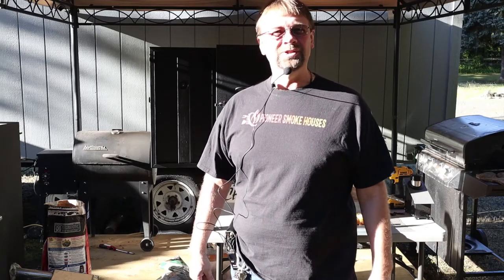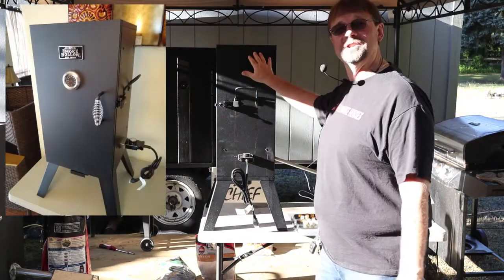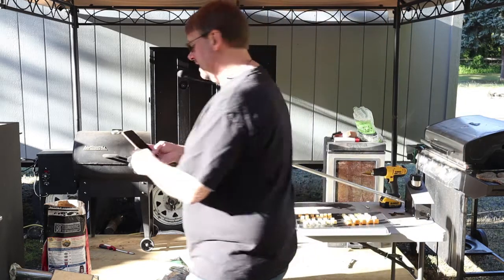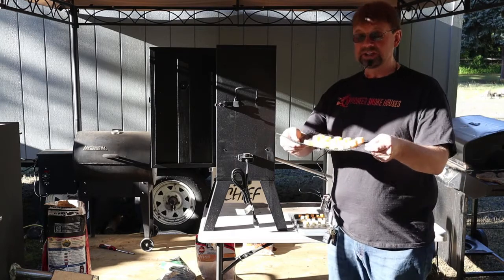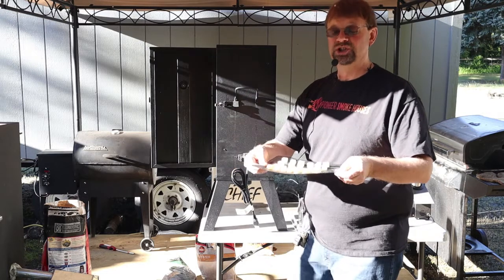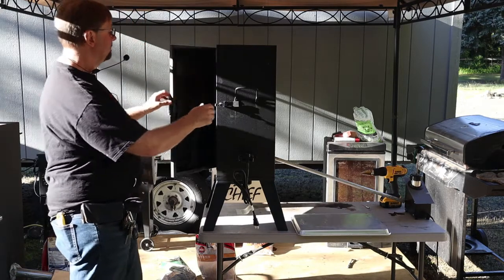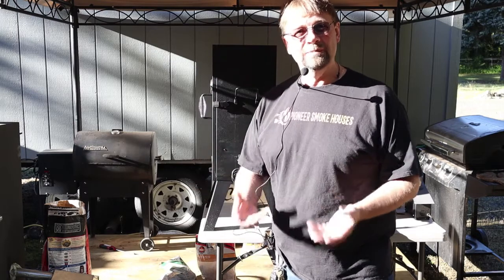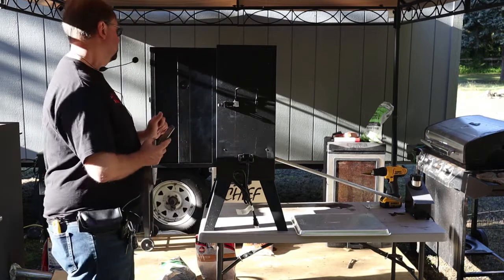How to smoke cheese cubes in the Smoke Hollow Electric Smoker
In this video, I will be smoking cheese cubes in a Smoke Hollow 26142E Electric Smoker
How to cold smoke cheese with a Masterbuilt smoker
Amazon.com links
Smoke Hollow 26142E Electric
Non Stick Grill Mesh Mats
Smoke Chief Smoke Generator
Wood Smoking Pellets Variety
A-MAZE-N Pellet Smoker Tray
Canon EOS M50 Mirrorless Digital Camera (18pc Bundle)